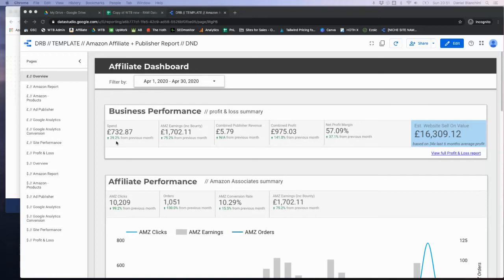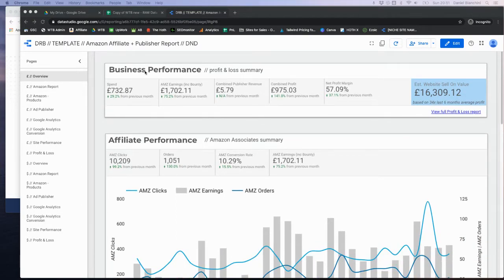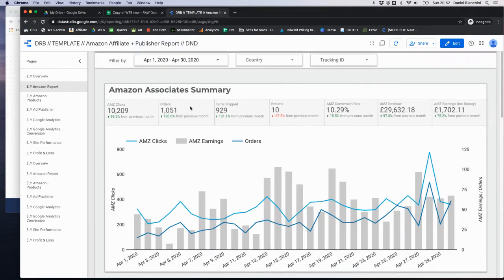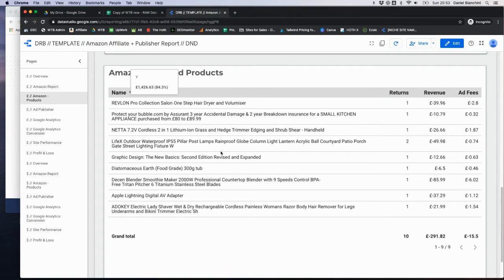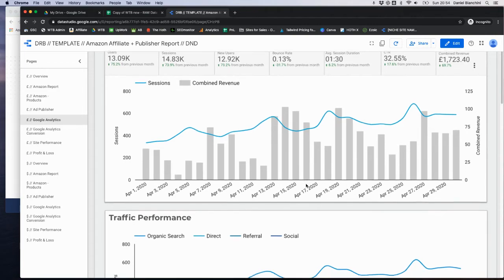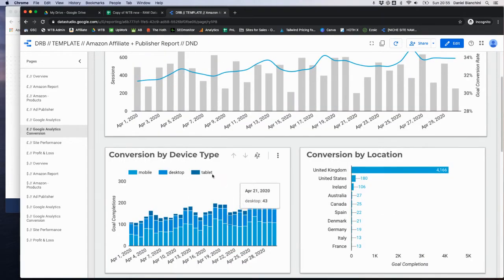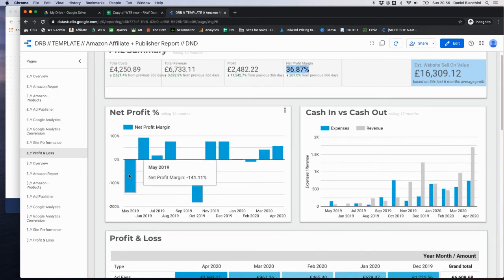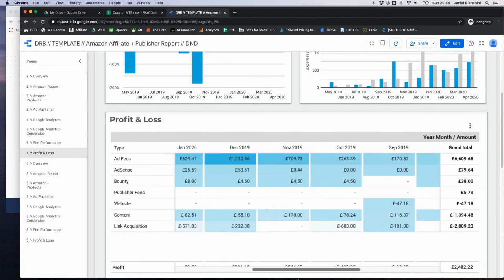Amazon Affiliate & Ad Publisher Report - Overview